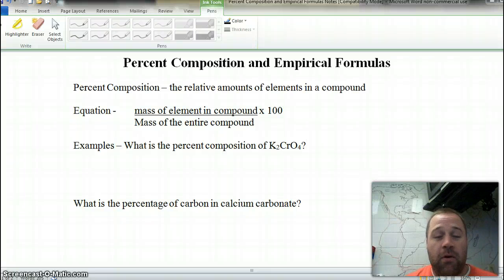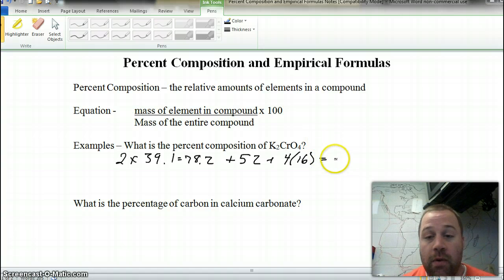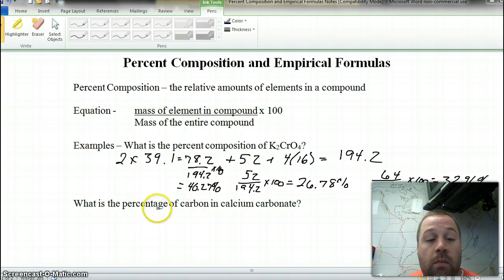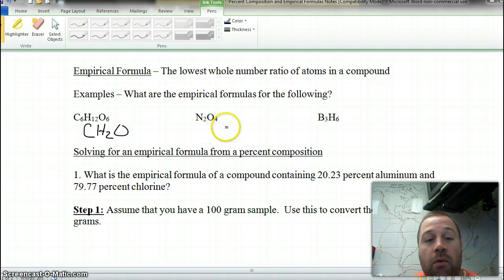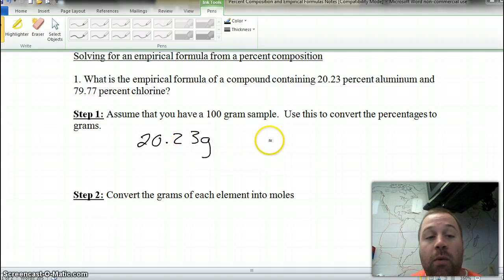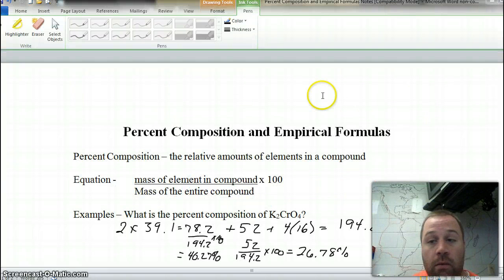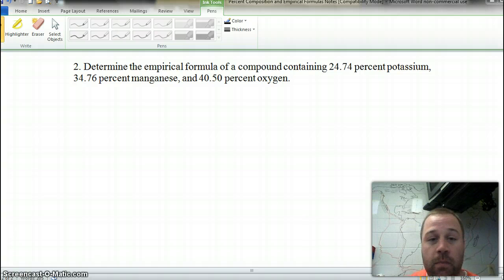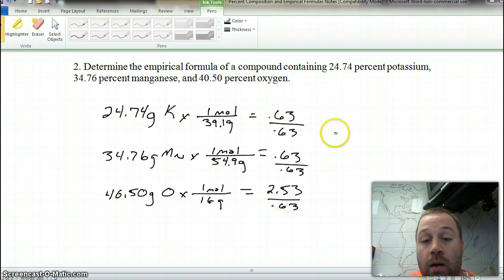Emp. Form and % Comp. Notes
Notes on empirical formula and percent composition